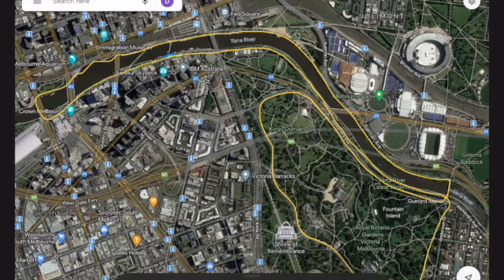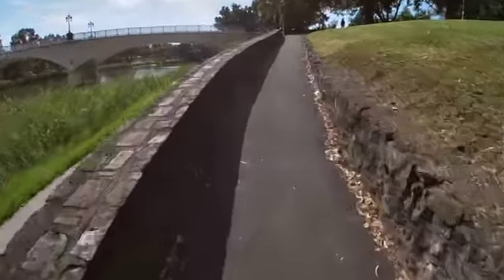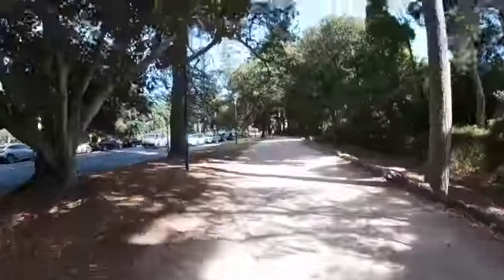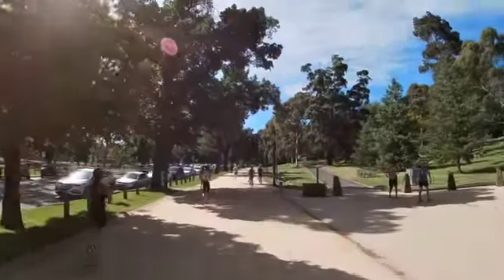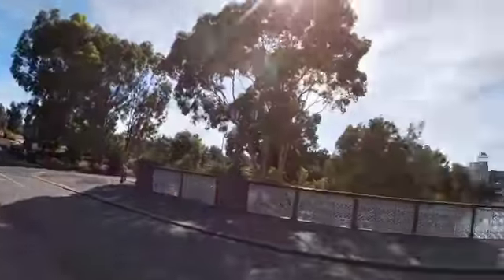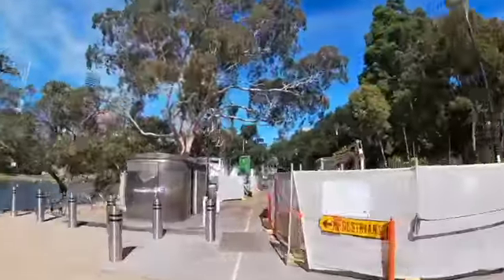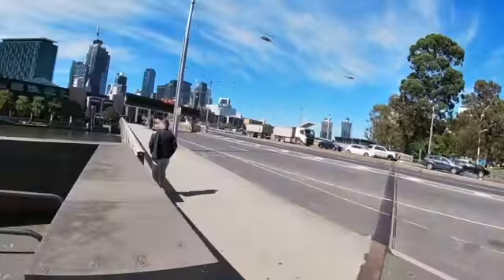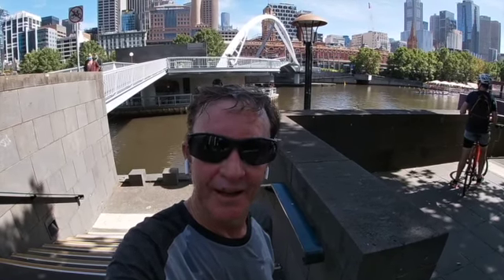Melbourne Classic Runs - Tan Birrarung Marr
One of Melbourne's favourites! Run along the Yarra through the Botanical gardens, the 'Tan' circuit, and over the river to Birrarung Marr - on Wurundjeri country. A 10km pleasure trip - get your gear on and head out on a sunny morning for a great start to your day.